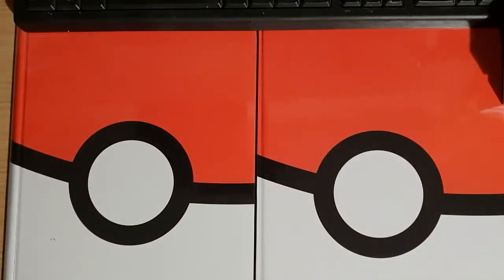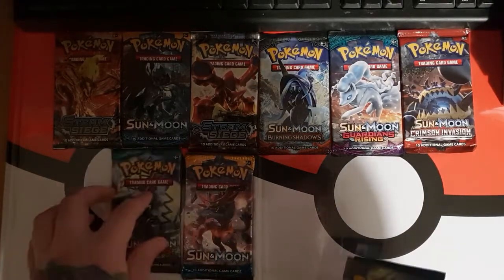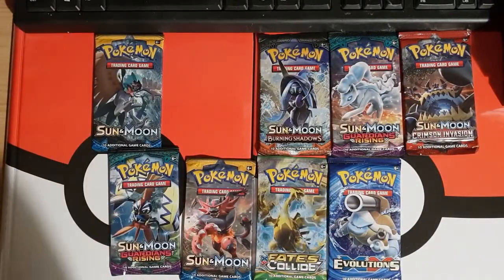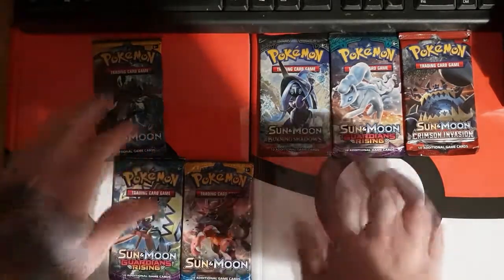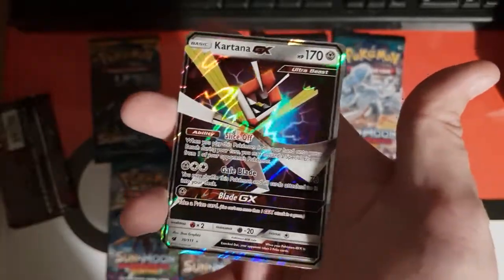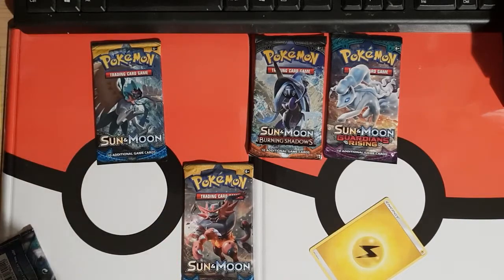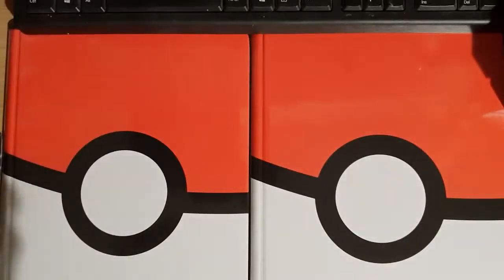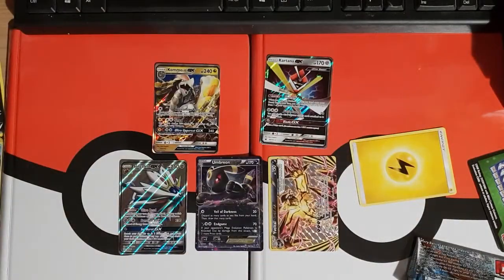10 Mystery Packs?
I decided to buy 10 mystery packs from Magic Madhouse.
I had no idea which pack I would get or what each pack would contain.
Lets see what pack I got AND if I get any good pulls!!